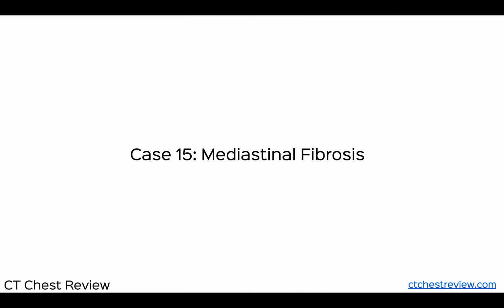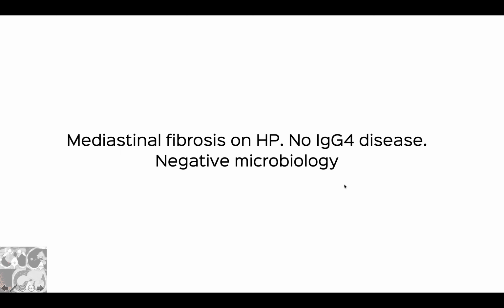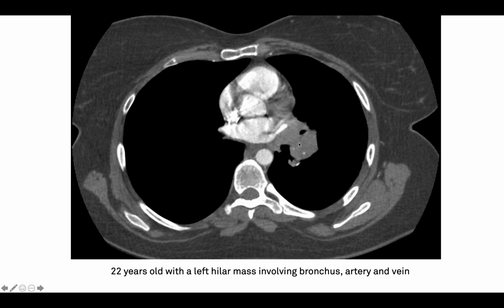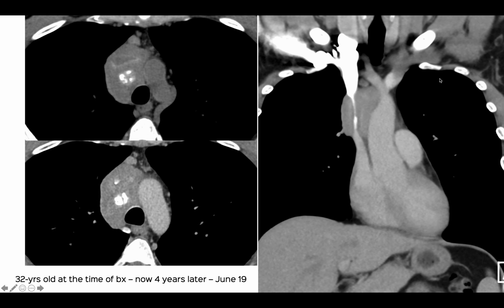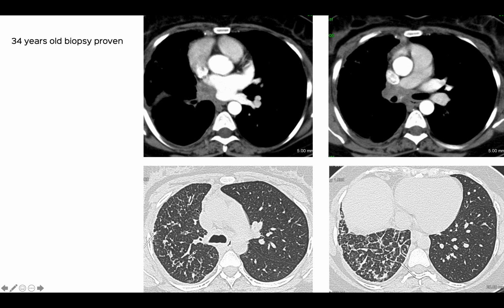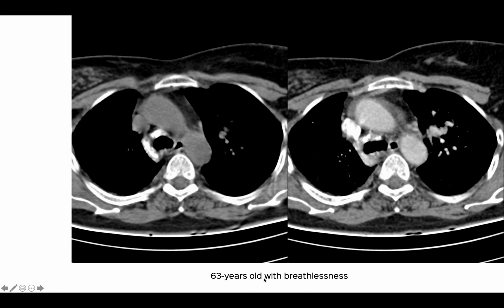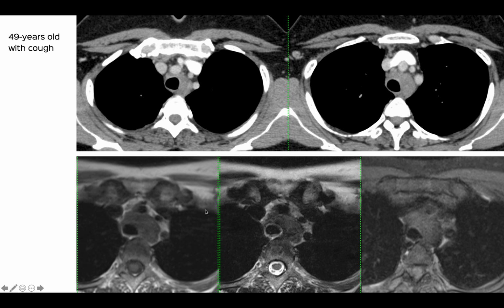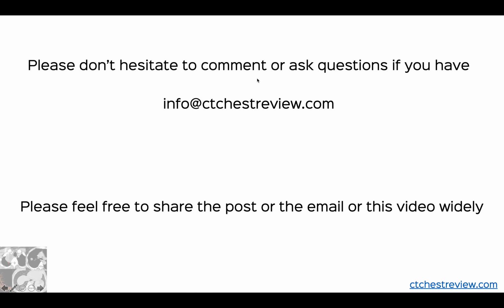Case 15: The Many Faces of Mediastinal Fibrosis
The various types of mediastinal fibrosis and the findings